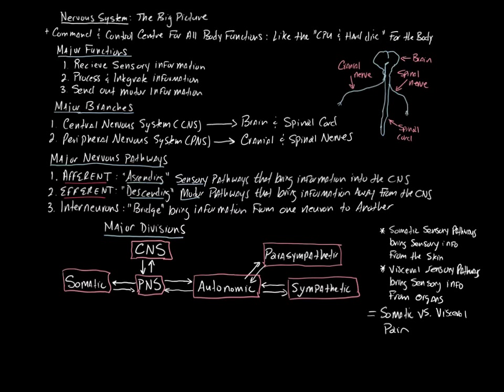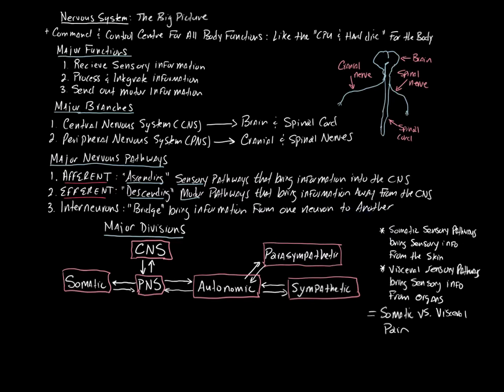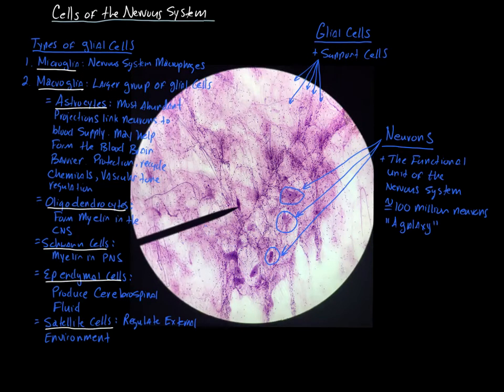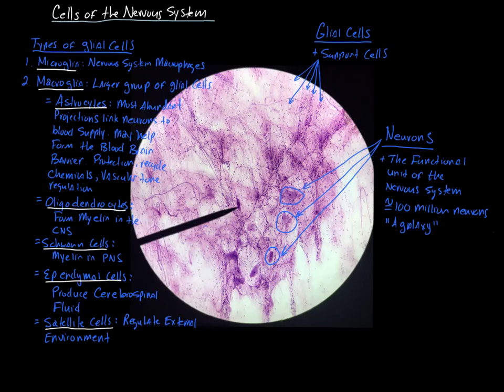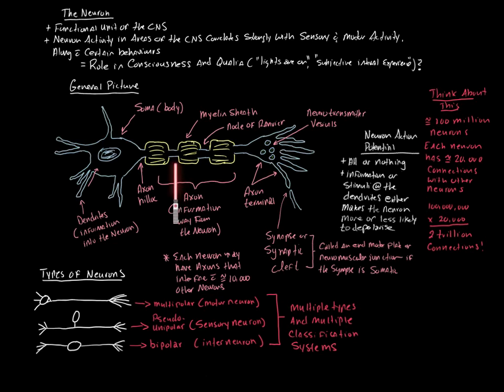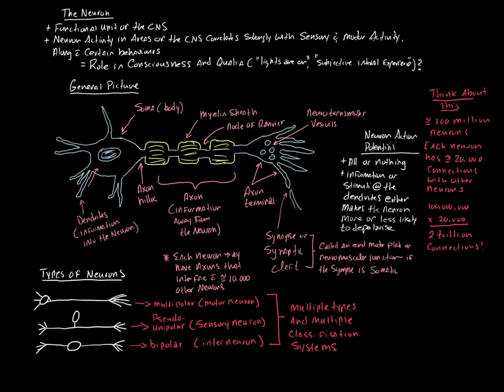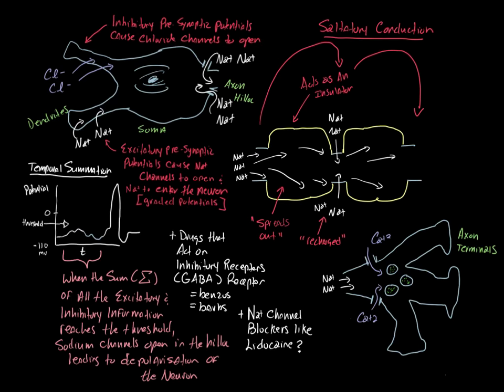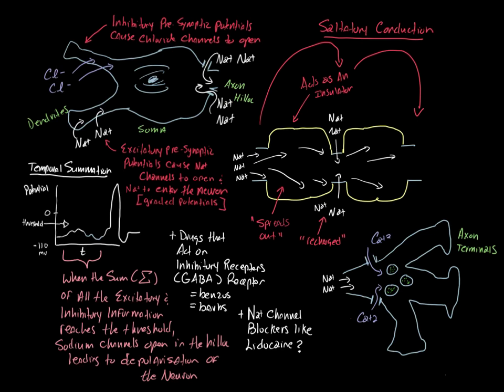Fundamental Neuroscience for Paramedics Part 1